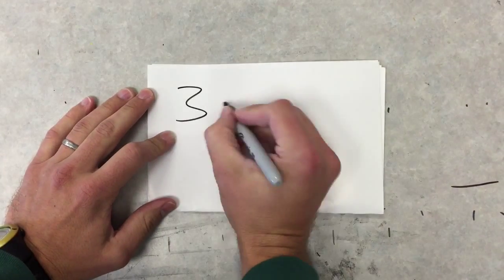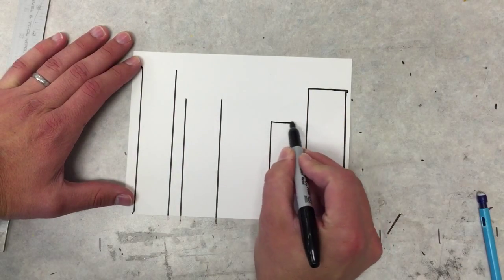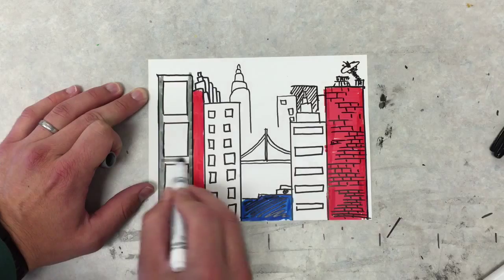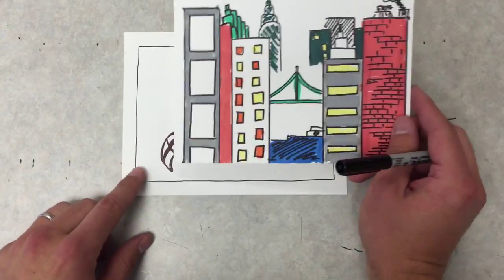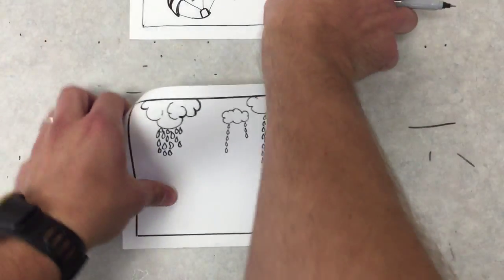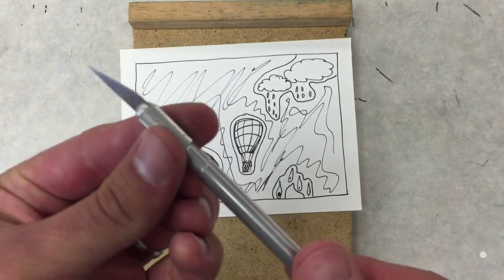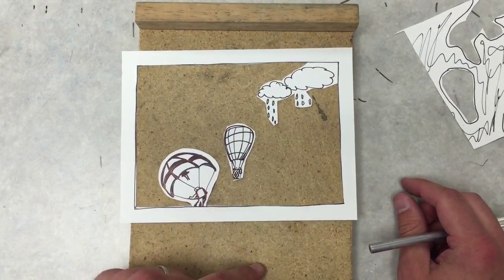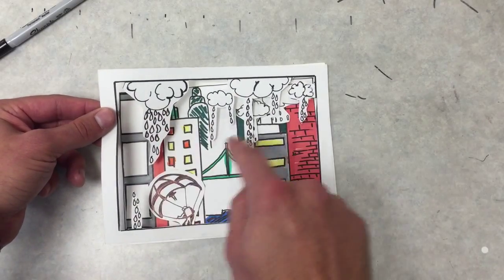3 D comic Pt 1